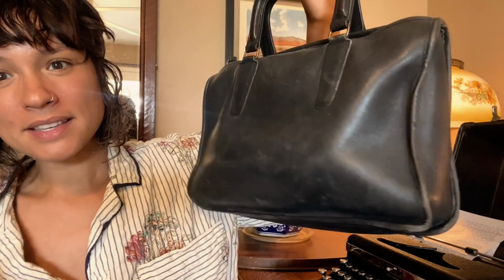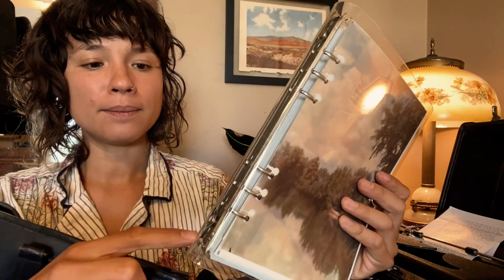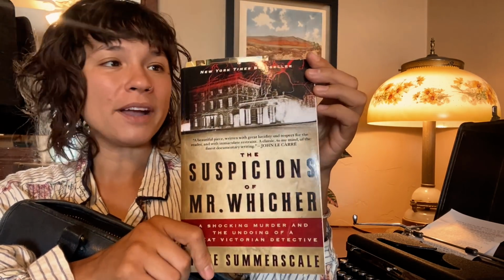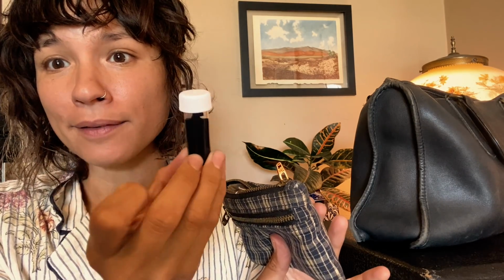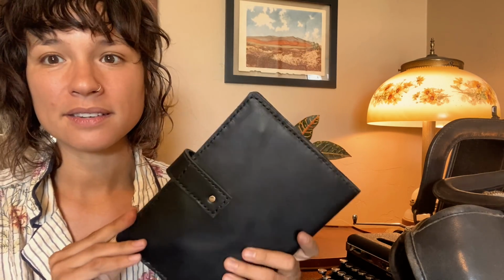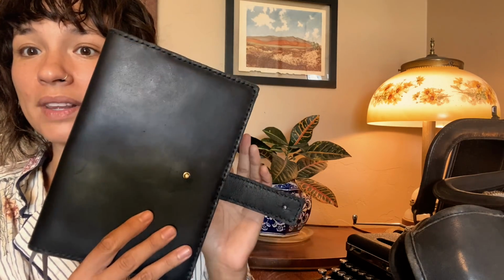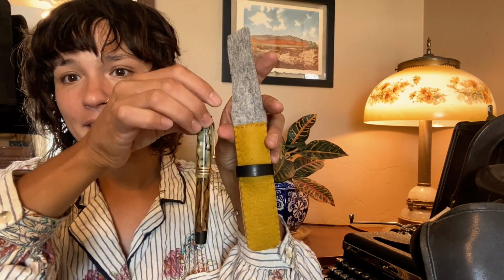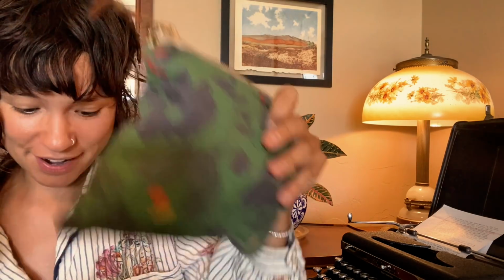[Vlog #26] “Moving” into an Airstream!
Okay, it’s just for the weekend - but I’m going to pretend I’m moving, ha! Also, I made a new folio and pen pouch!